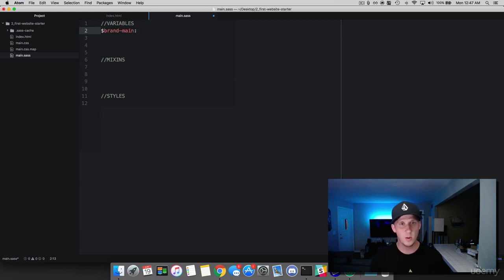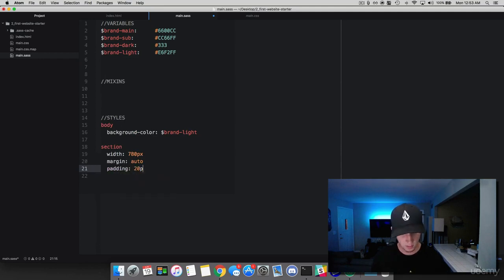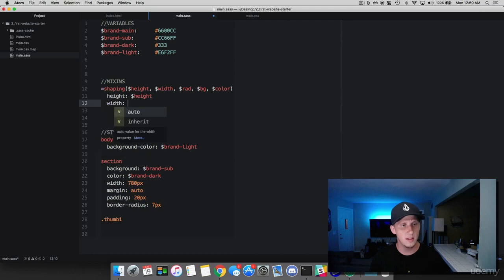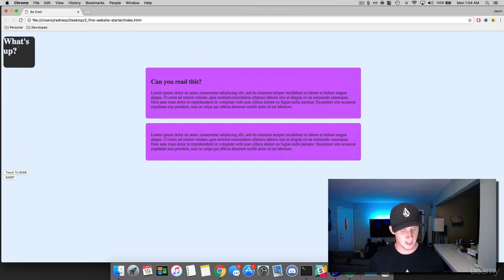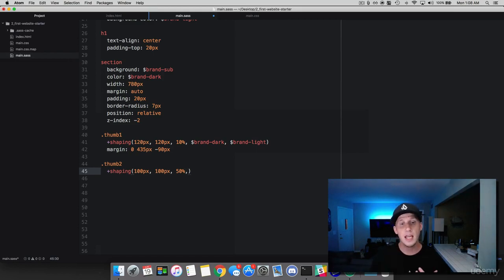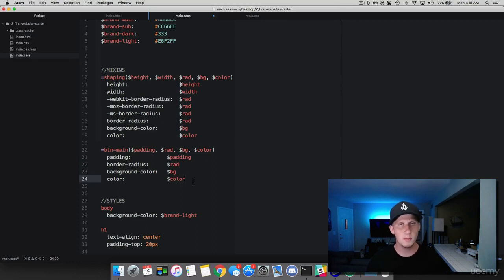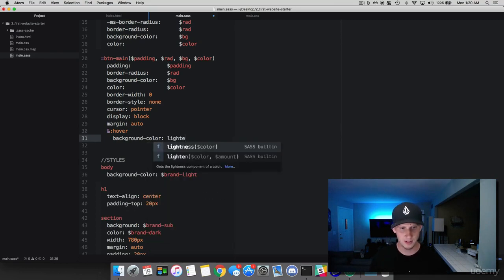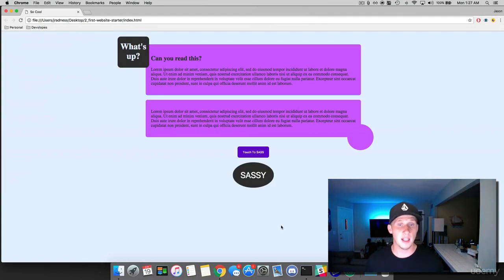76. Your FIRST Sass Website! - Full stack web development Tutorial Course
Lets create your FIRST Sass Website, you will love it.
It will just take 30 mins to do it, learn how from this Full stack web development Tutorial Course video. Welcome to 76th video in the Full stack web development series and 4th video in SASS Series.

Week 2 : Day 5
Section 10 : Beginner Sass
Tutorial 76:  Your FIRST Sass Website!